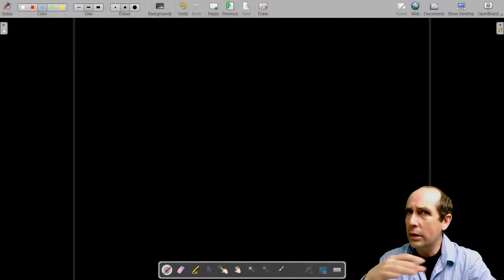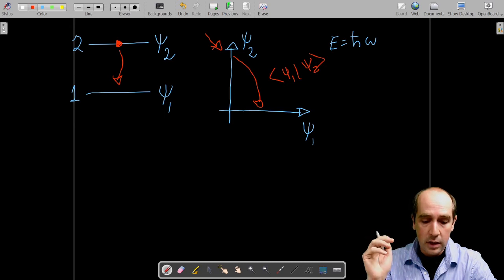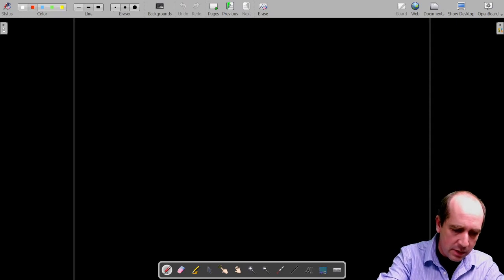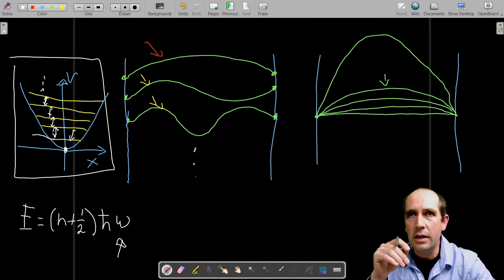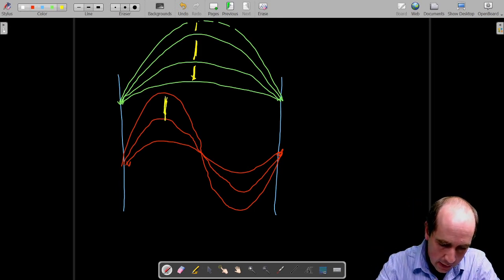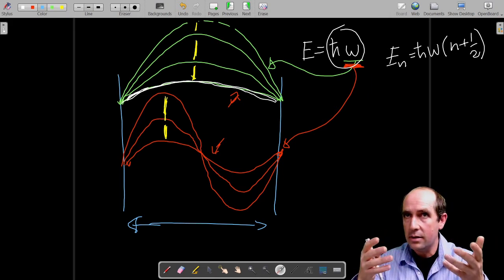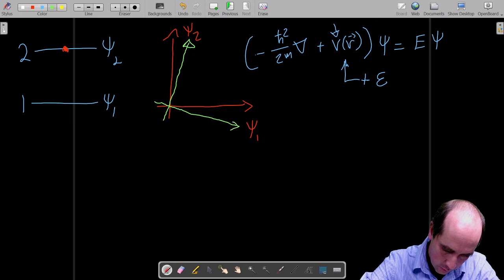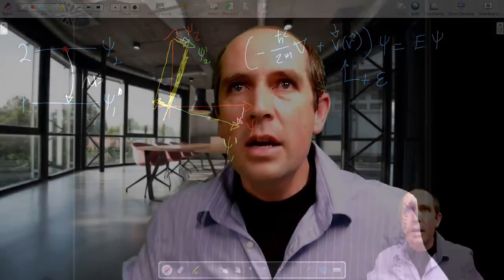Photons: The quantum view of electromagnetic fields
In this session I discuss an intuitive approach to the quantum mechanical view of the electromagnetic field. I also discuss the importance of the existence of vacuum fluctuations in a quantum field to explaining spontaneous emission from material systems such as atoms, molecules or solids, and the existence of quantized energy levels of the field, which lead to the notion of photon.